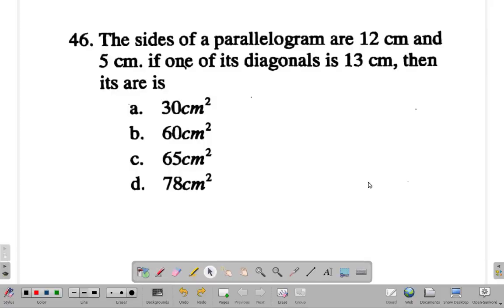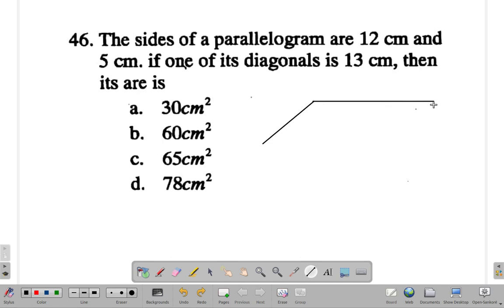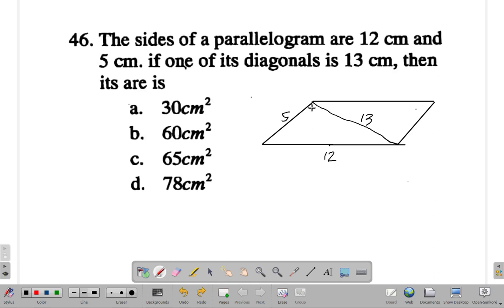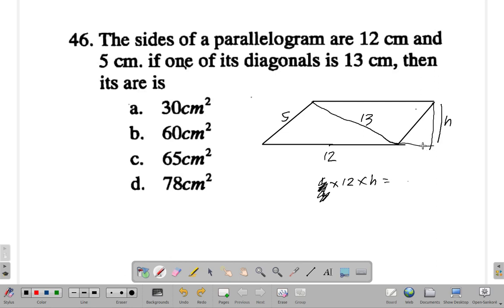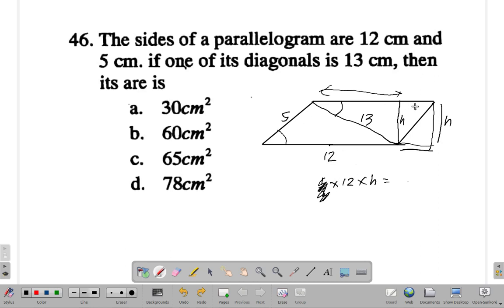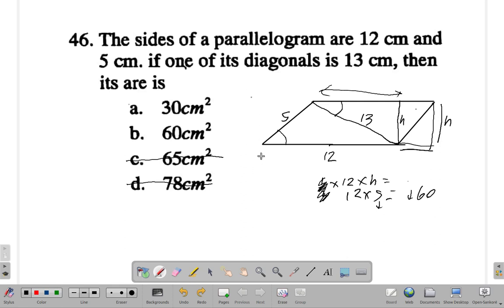CSEC Mathematics Past Paper 1 Test 1 Question 46